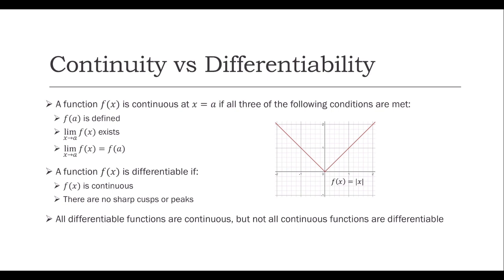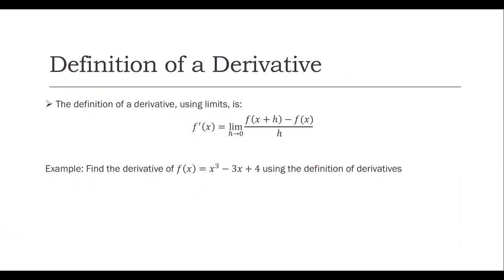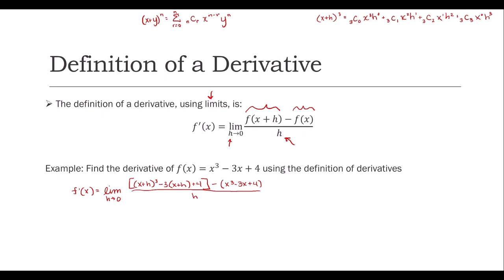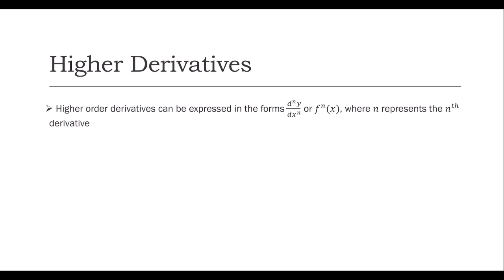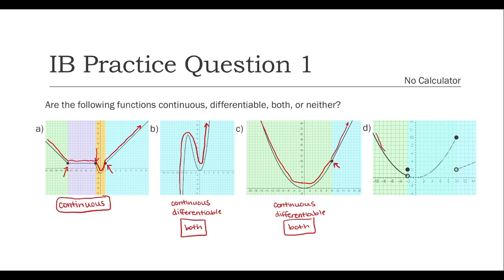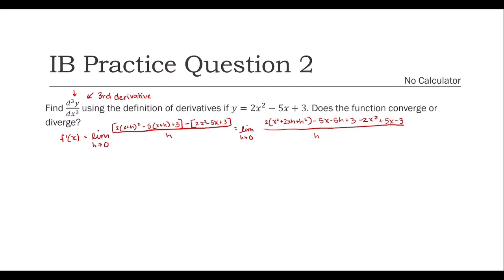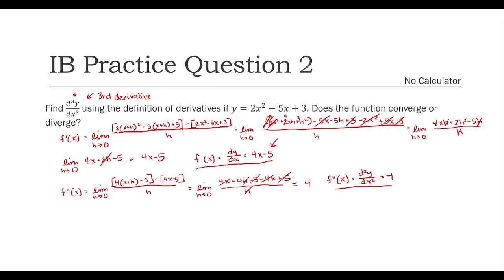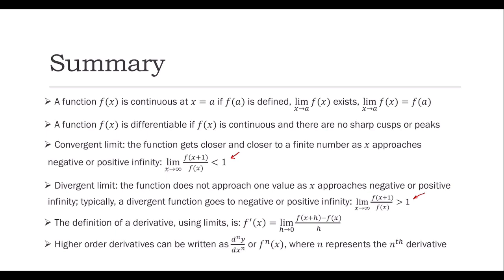5.12 - Continuity, Limits, Higher Derivatives